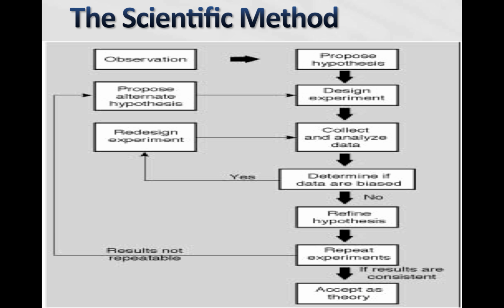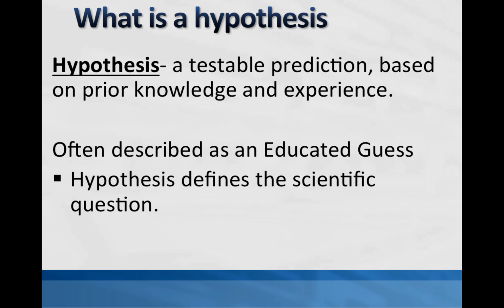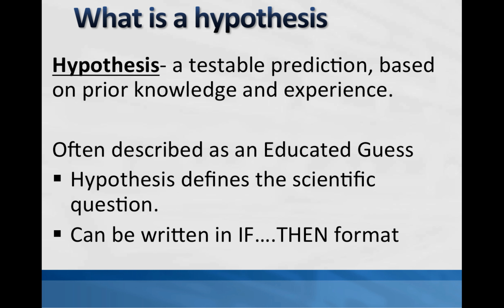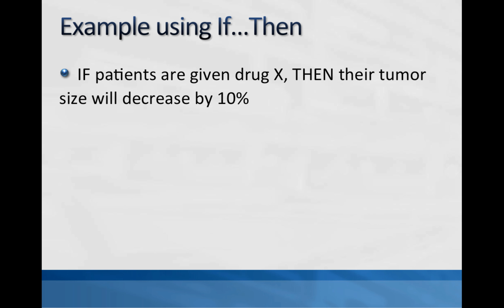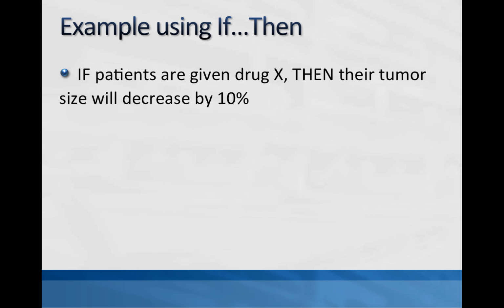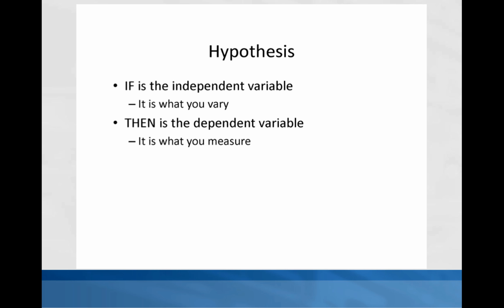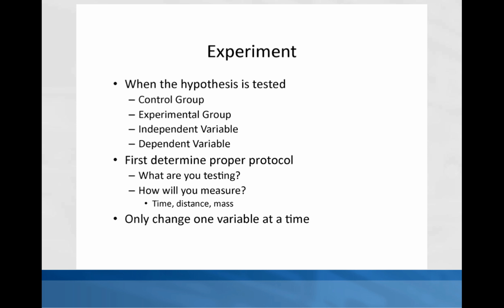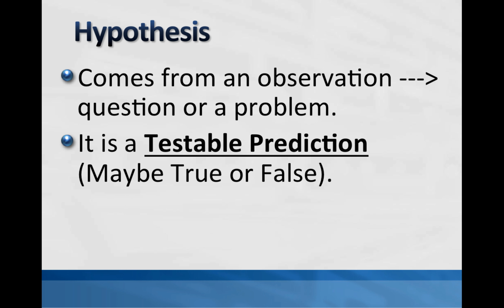scientificmethod.mp4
How to develop hypothesis

Table of Contents:

00:02 -
01:05 - The Scientific Method
01:56 - Purpose
02:41 -
03:28 - What is a hypothesis
04:42 - What is a hypothesis?
05:04 - The Role of Hypotheses in Inquiry
05:32 - Example using If...Then
08:18 -
09:22 -
10:11 -
11:07 -
12:04 -
12:55 -
13:38 - Hypothesis